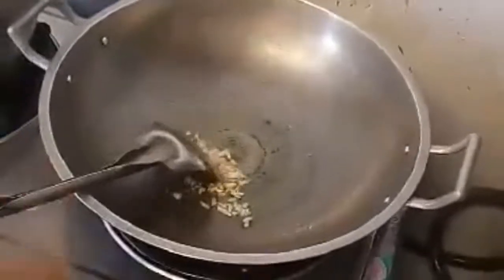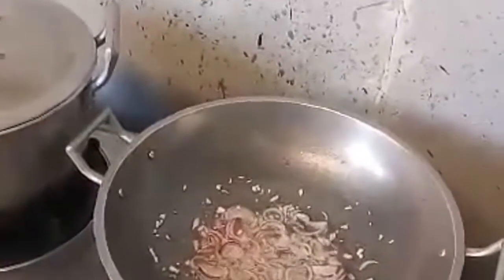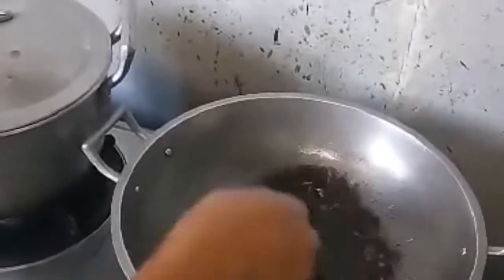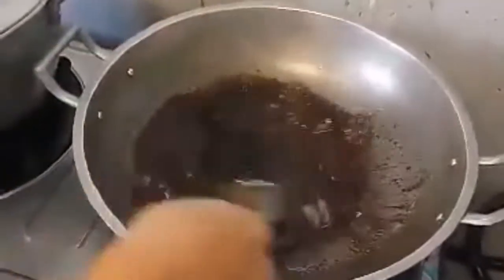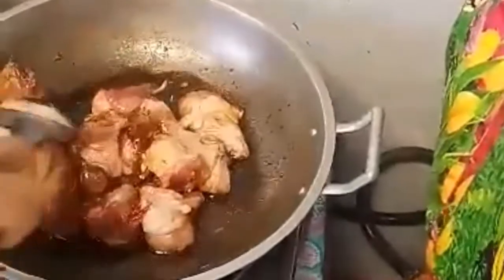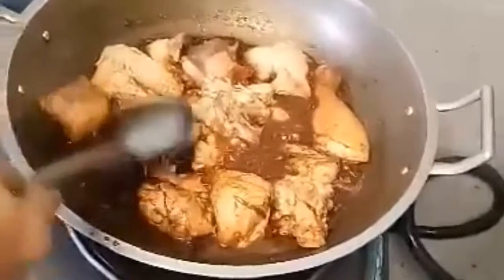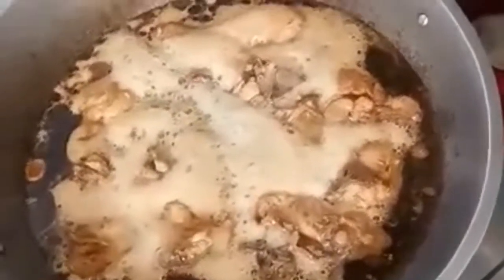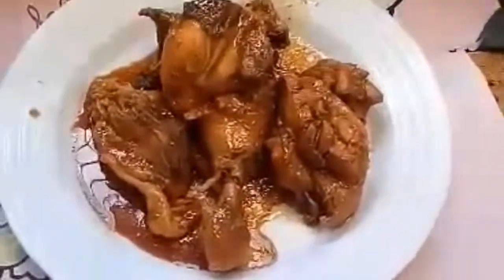SPRITE CHICKEN ADOBO|KILLER CHICKEN ADOBO|EASY AND YUMMY SPRITE CHICKEN ADOBO|SYRAH JANE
Hello everyone.
I hope you enjoy and learn to cook our quick and easy SPRITE CHICKEN ADOBO|KILLER CHICKEN ADOBO|EASY AND YUMMY SPRITE CHICKEN ADOBO|HOW TO COOK AUTHENTIC PINOY DISH.
A must try panlasang pinoy dish. Im sure you  can eat as much as you dont expect this SPRITE CHICKEN ADOBO.